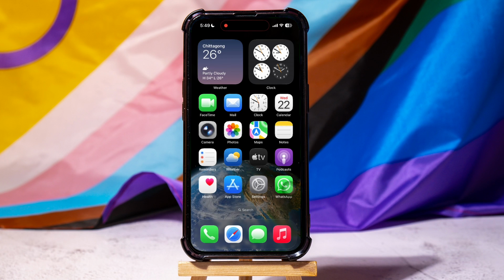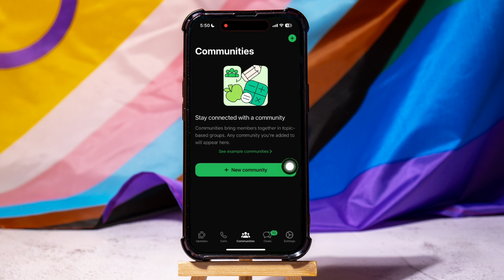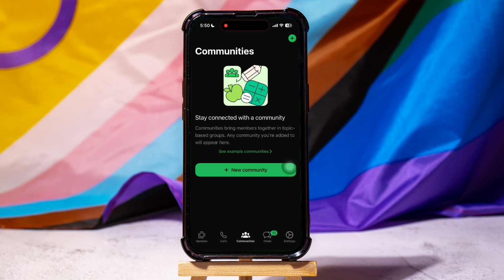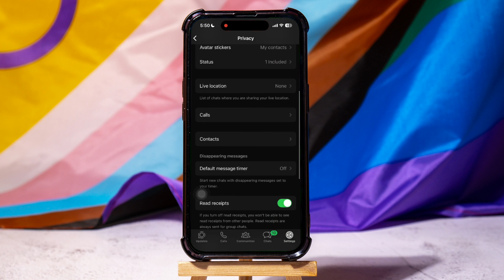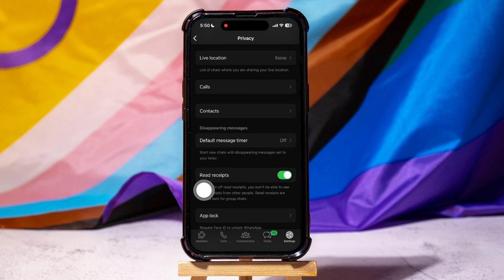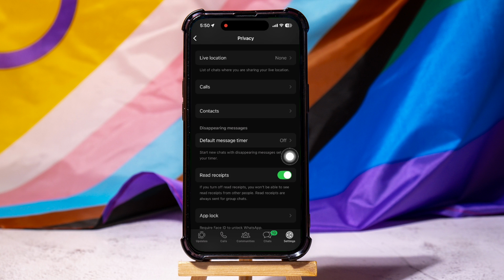How to Stop Blue Mark in WhatsApp on iPhone 2026 (Step-By-Step Tutorial)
Here's how to disable read receipts and stop those blue checkmarks from appearing in WhatsApp on your iPhone. I'll guide you through the simple settings changes that will give you more privacy and control over when people know you've read their messages. We'll cover the step-by-step process to turn off read receipts in WhatsApp settings, plus I'll explain what happens when you disable this feature and how it affects both incoming and outgoing messages. You'll also learn about the exceptions to this rule, like group chats and voice messages, and discover some alternative privacy tips to manage your WhatsApp presence. I'll show you exactly where to find these settings in the WhatsApp app and walk you through each option so you can choose the level of privacy that works best for you. This is perfect if you want to read messages without letting others know, or simply prefer to respond on your own timeline without the pressure of visible read confirmations.